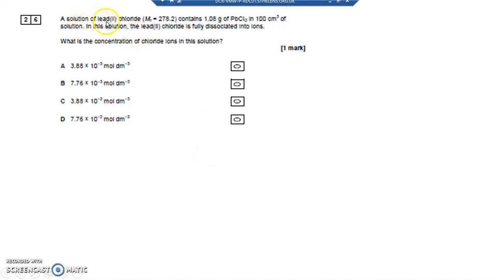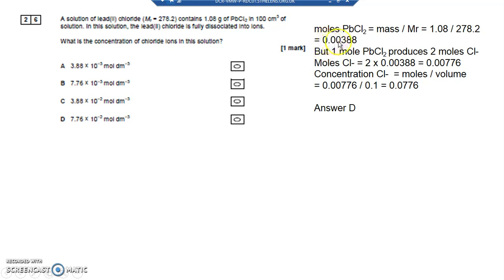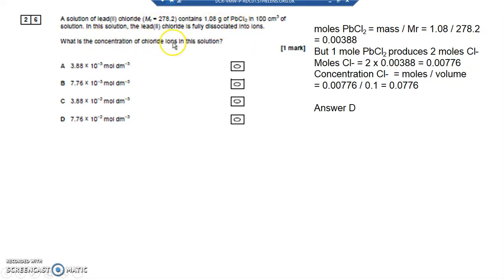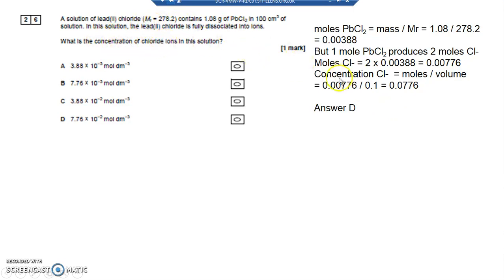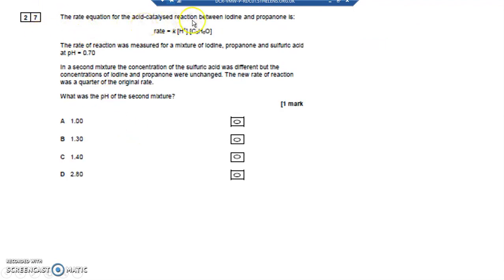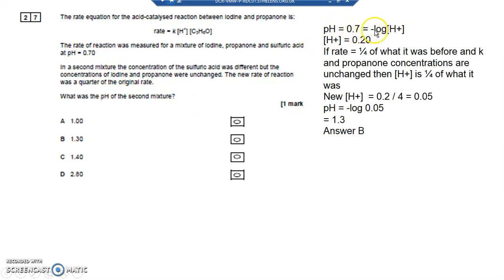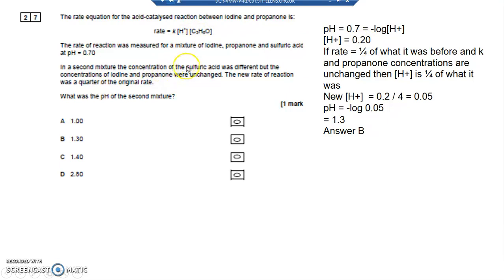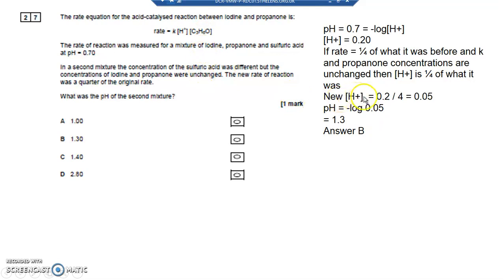A Level Paper 3 2017 Q26,27